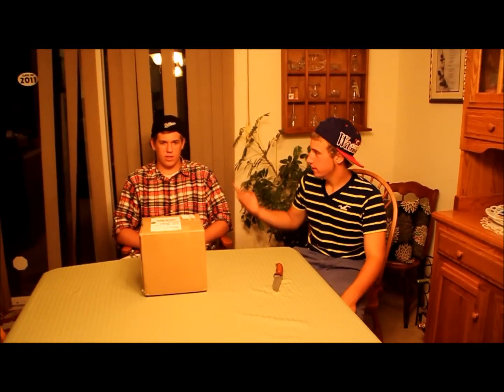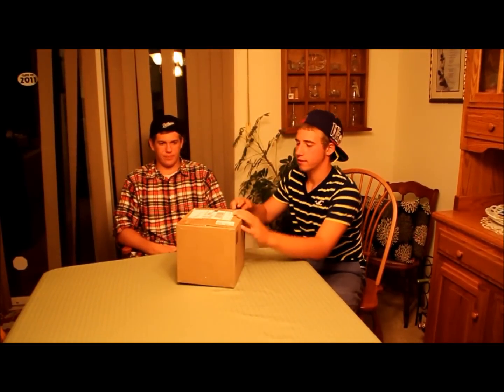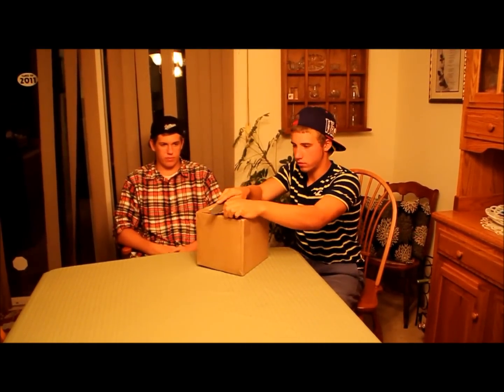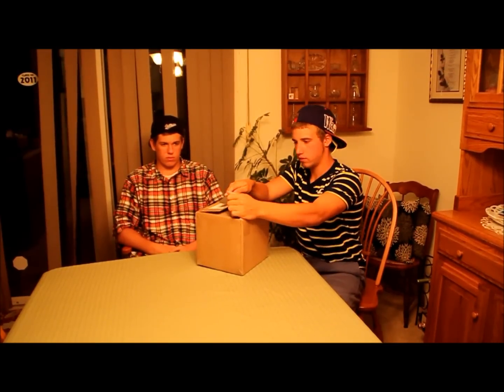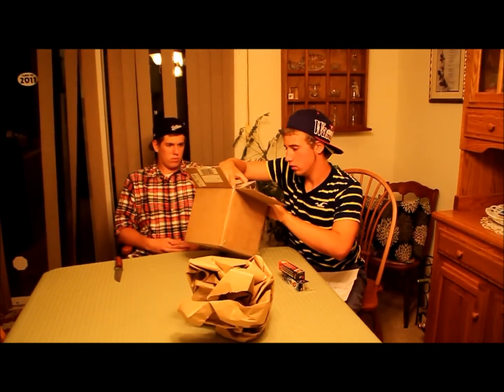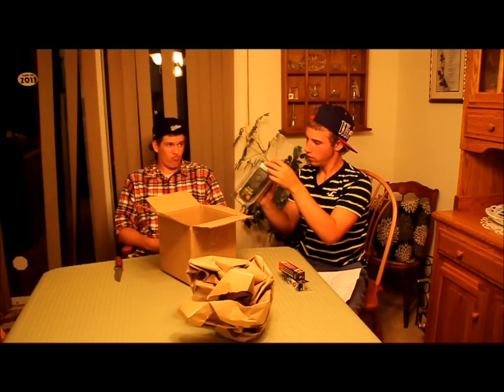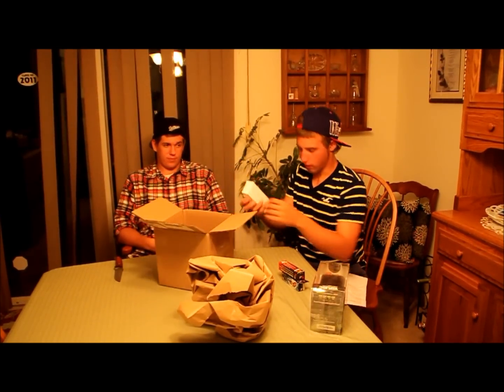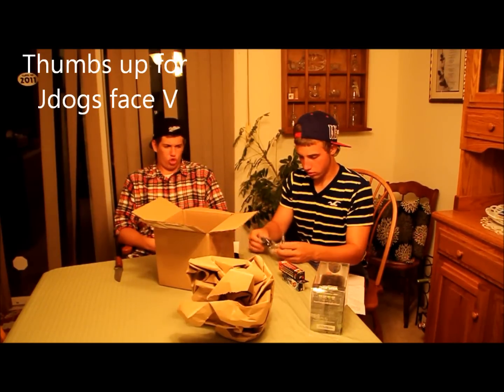Airsoft Gi Unboxing: parts, smart charger and more HD